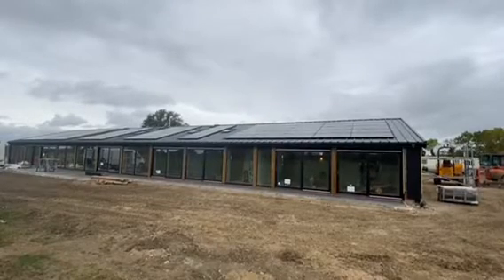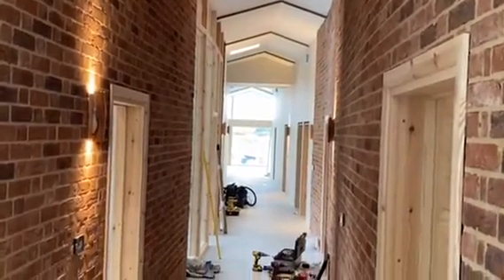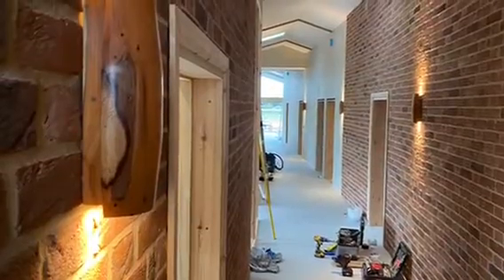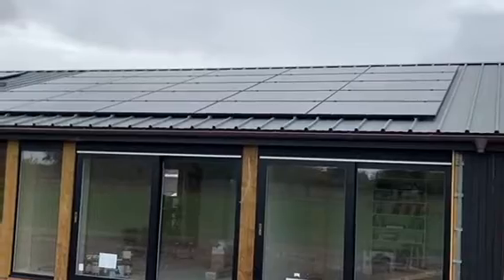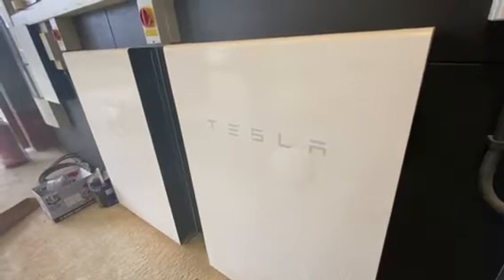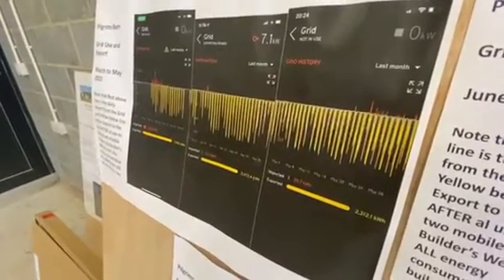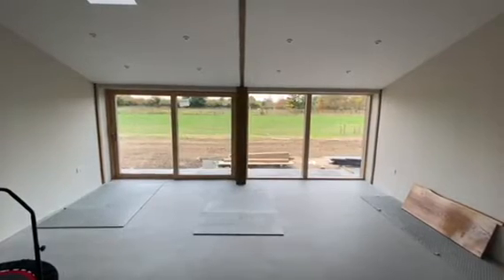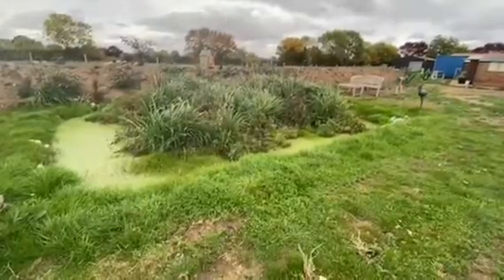Take a tour around a zero-carbon performing home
CLA members Nick and Saffy Woolley are nearing the completion of a zero-carbon performing home in Suffolk. Learn more about it in this video.